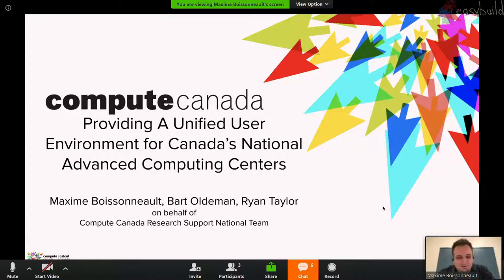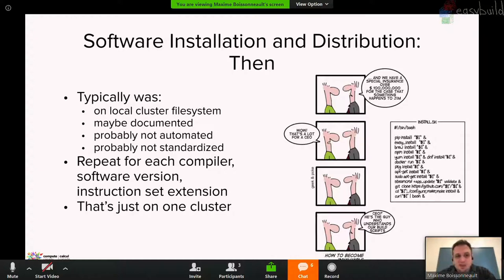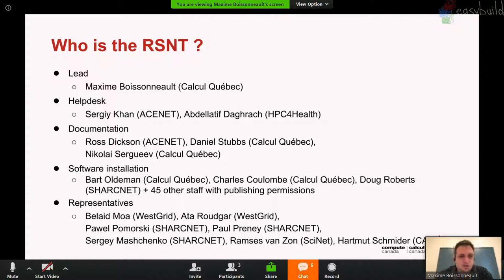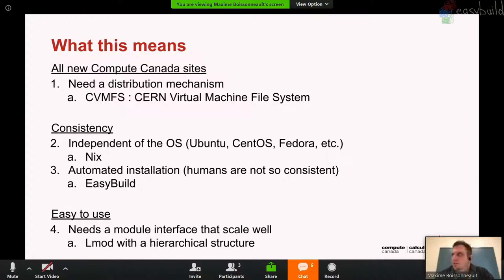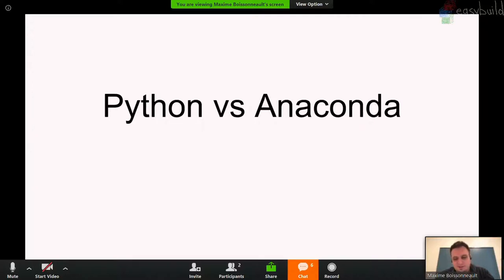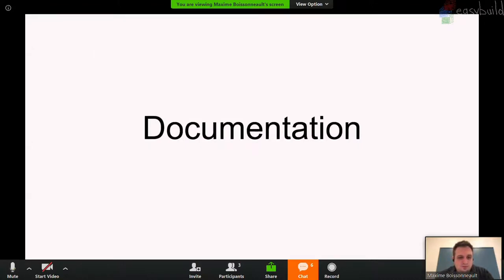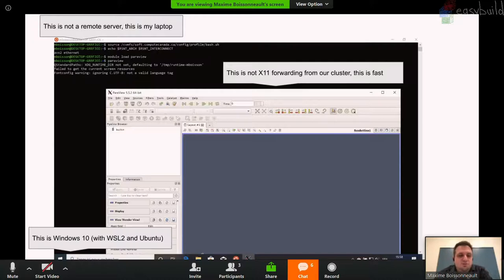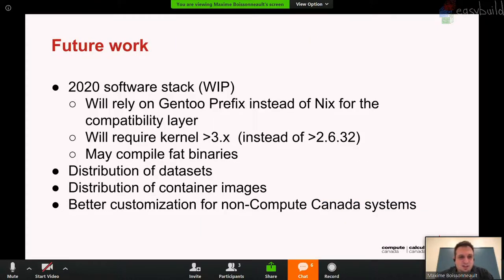Compute Canada's Unified User Environment (M. Boissonneault) @ 5th EasyBuild User Meeting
"Providing a Unified User Environment for Canada's National Advanced Computing Centers"
presentation by Maxime Boissonneault (ComputeCanada)
at 5th EasyBuild User Meeting in Barcelona (Spain) - Wed Jan 29th 2020